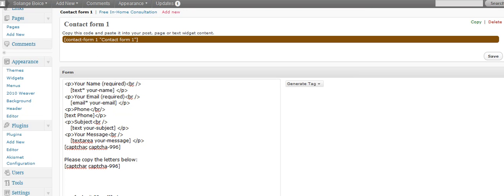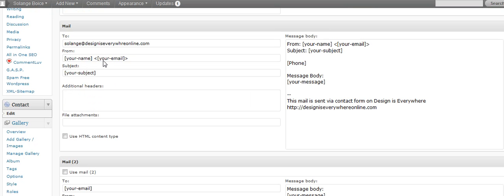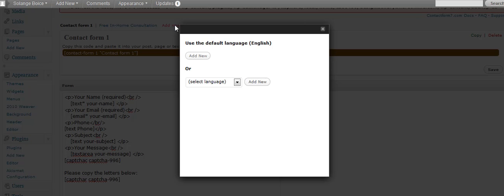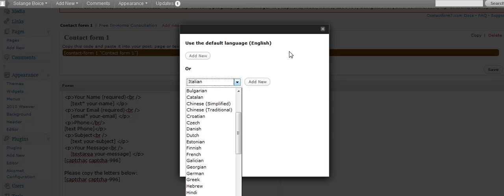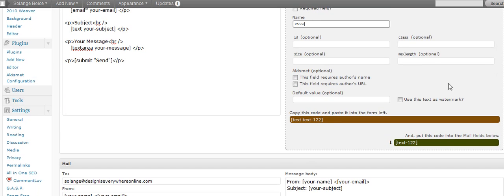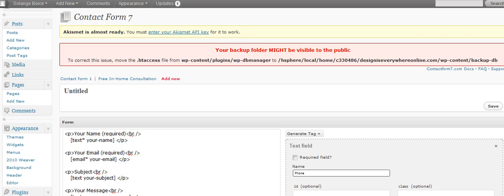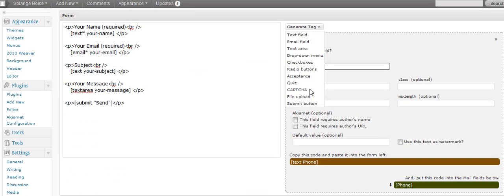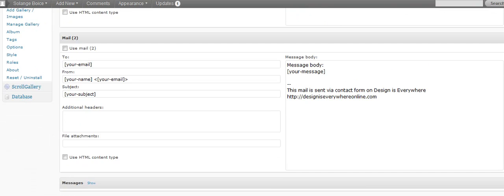Contact Form 7 (Part 1)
How to make your own forms for your wordpress site using contact form 7 plugin.
Thanks!